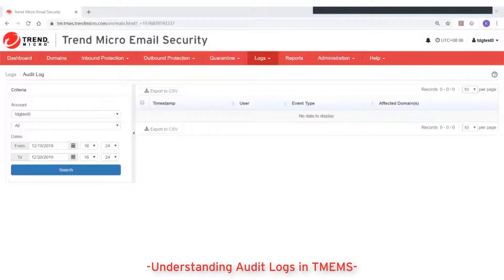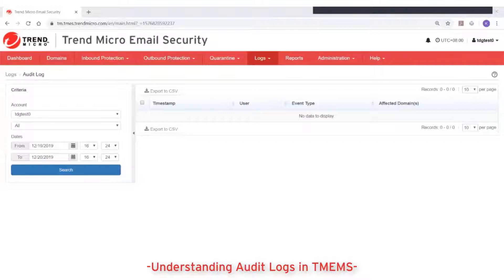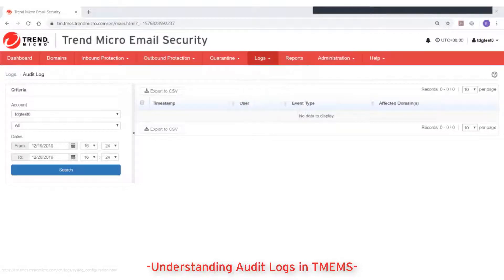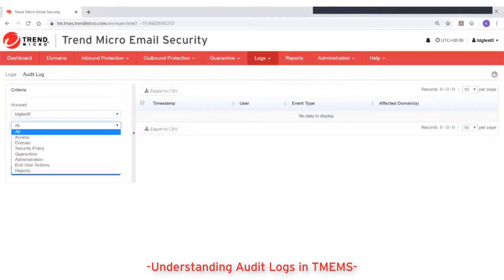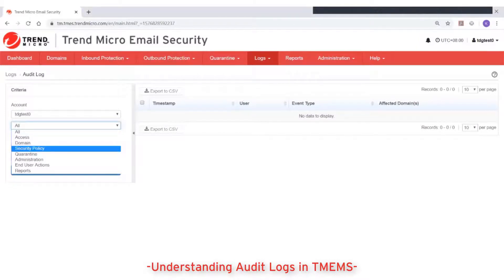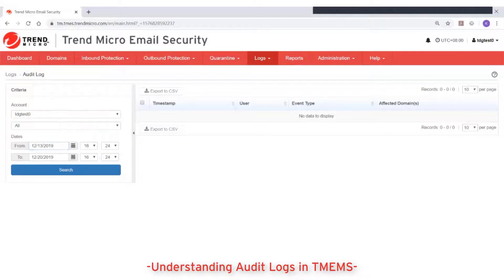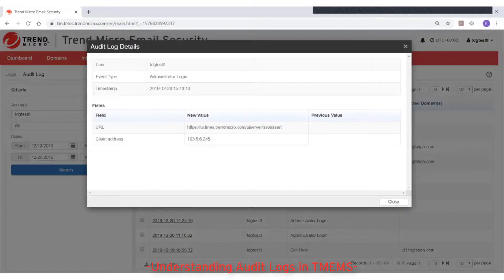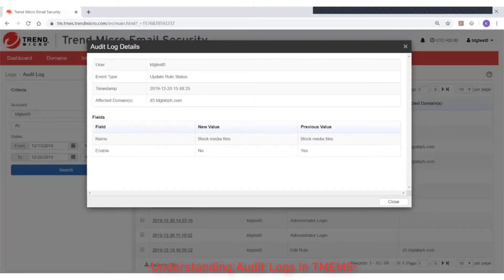Understanding Audit Logs in Trend Micro Email Security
Audit Logs in Trend Micro Email security stores information about who did what on both the Management Console and End User Console. Use this to review changes, actions, and events and map them to admin or user accounts responsible. Watch the video for more.

Need more information about Trend Micro Email Security?